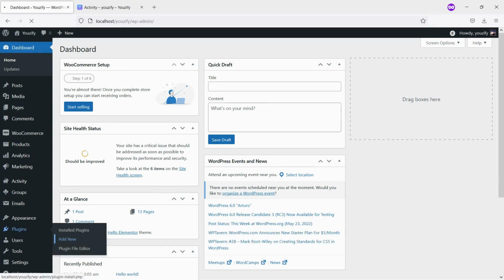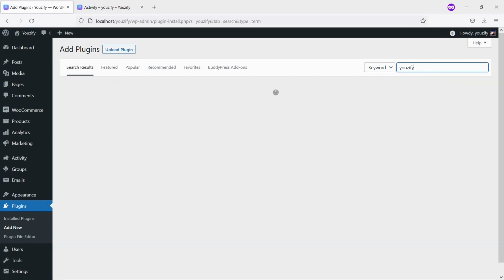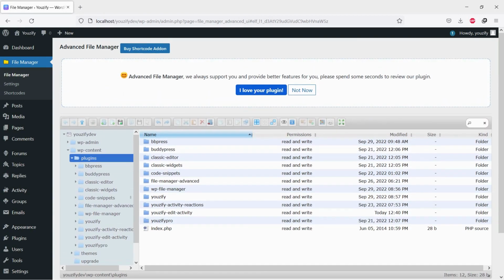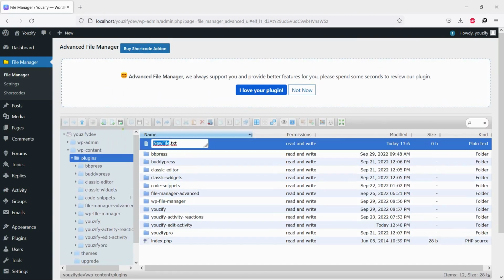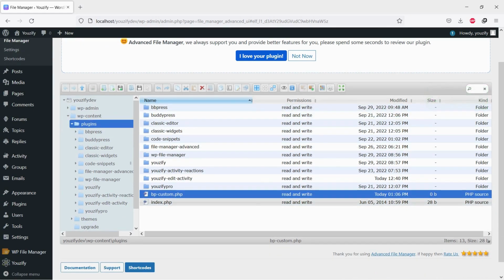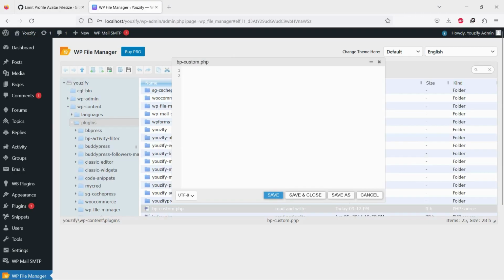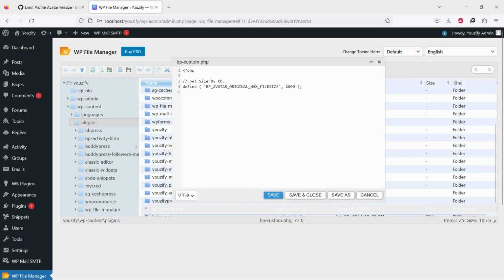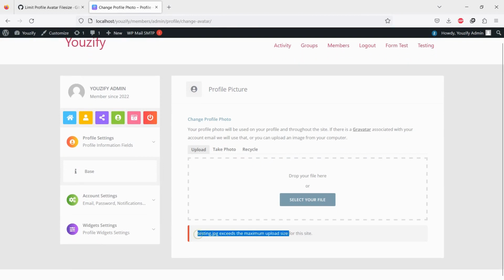How to Limit BuddyPress Avatar File Size uploaded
Hello Everyone. In this video, we are sharing with you the How to Limit BuddyPress Avatar File Size uploaded. By default, both WordPress and BuddyPress has no this feature. But you can have it with only few simple steps.

00:00 Introduction
00:22 Install Youzify Lite Version
00:35 Create bp.custom.php file
00:54 Copy snippet and paste it into bp.custom.php
01:08 Let's see the results